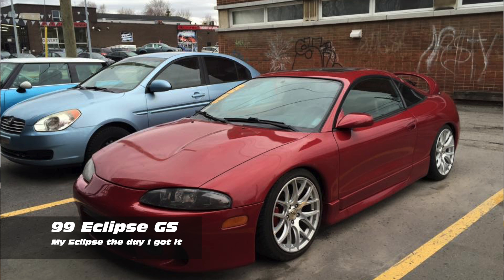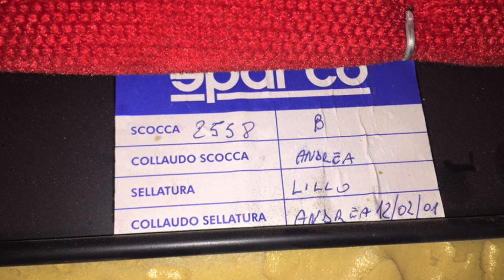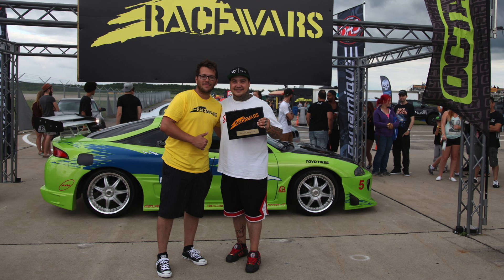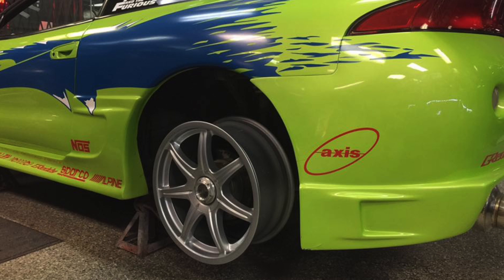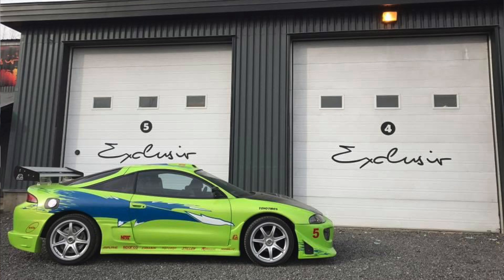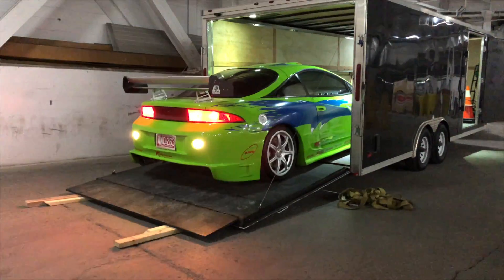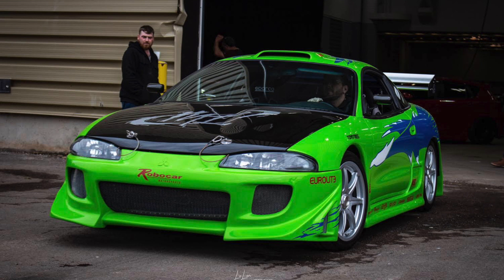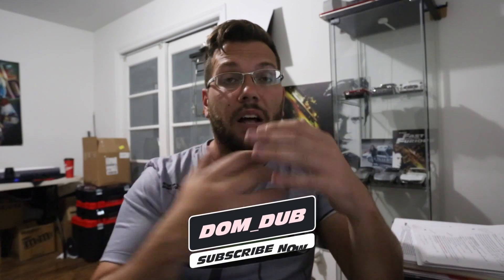HOW I ENDED UP WITH THE FAST AND THE FURIOUS ECLIPSE **Build Story**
I've been in the car industry for almost 20 years, but the car that made me known outside Canada is my Mitsubishi Eclipse from The Fast and The Furious. This is the full story of the car that started out as a joke and became the best Fast and Furious Eclipse replica in the world.